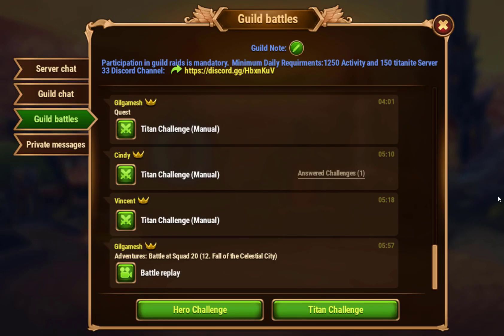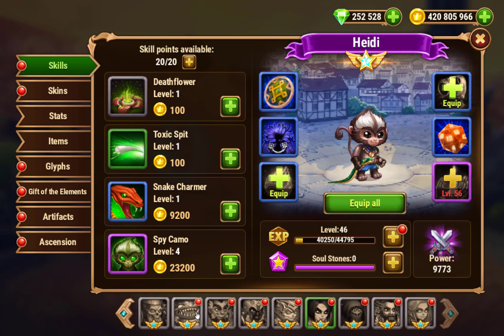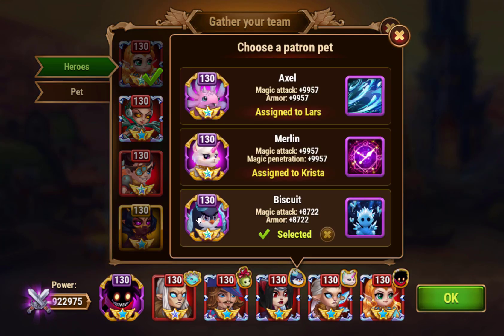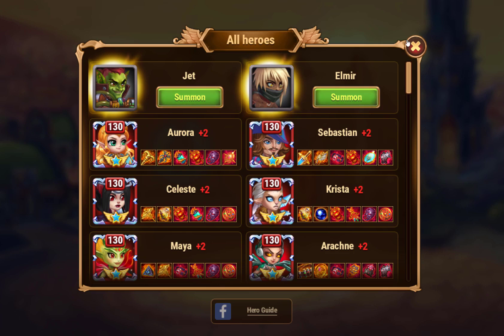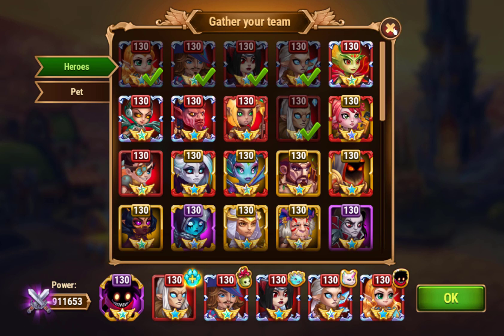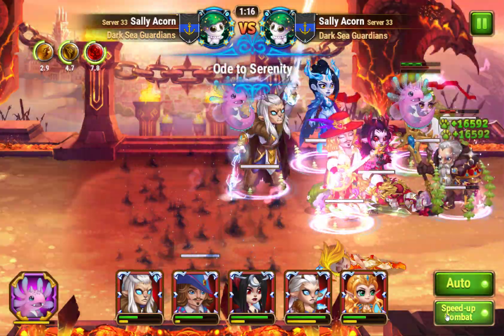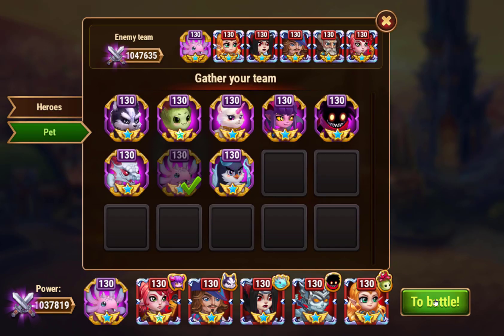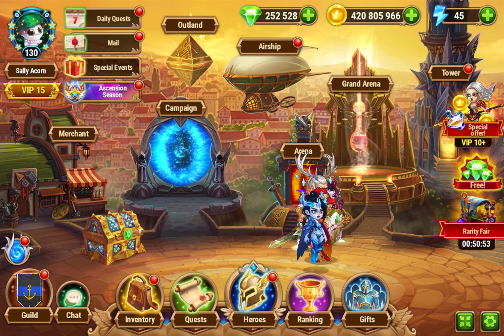Hero Wars — How to Counter Cornelius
A short video that shows how easy it is to counter Cornelius in Hero Wars.  He's definitely one of the easiest heroes to counter.